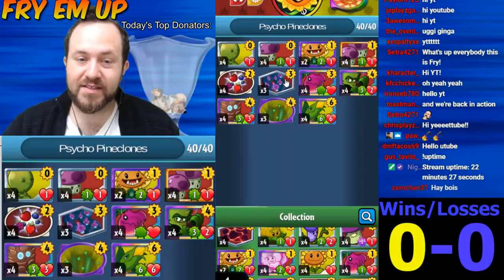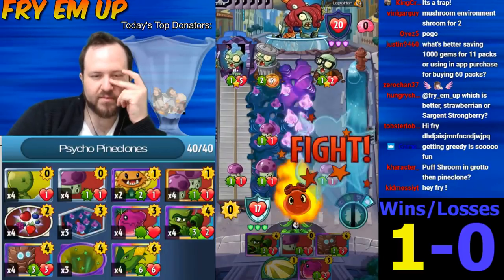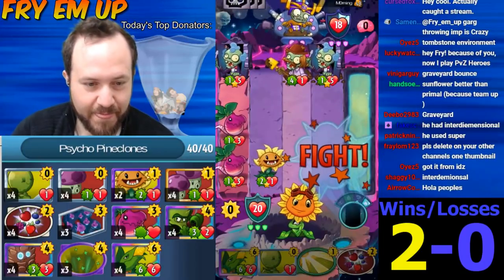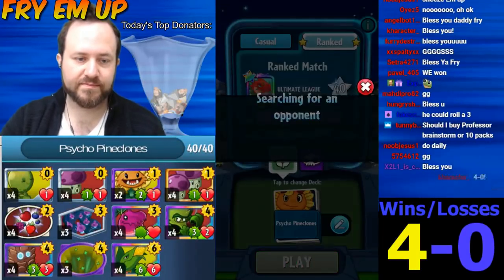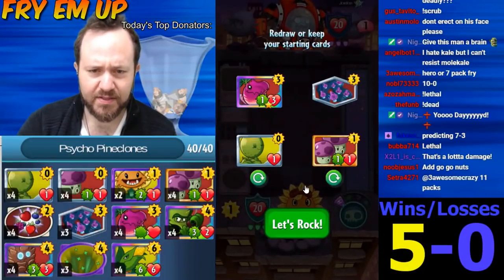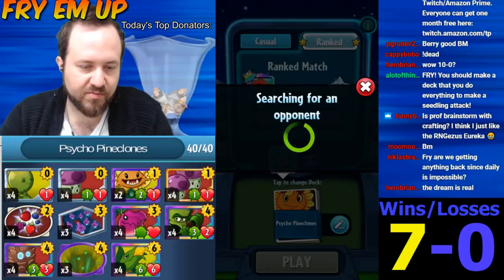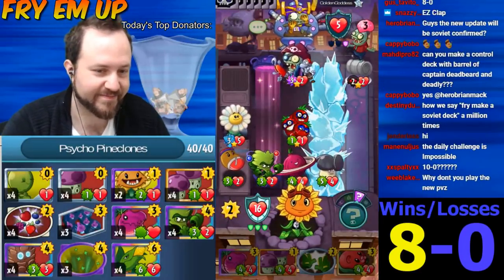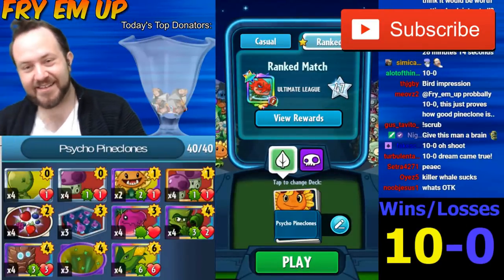Best Plant Deck 2019?!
Solar Flare Psycho Pineclones Deck